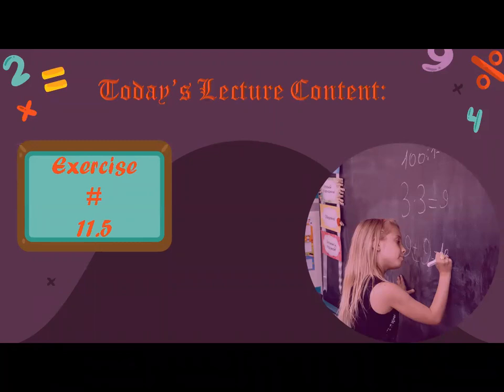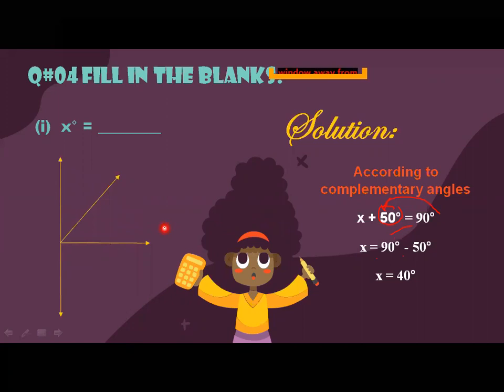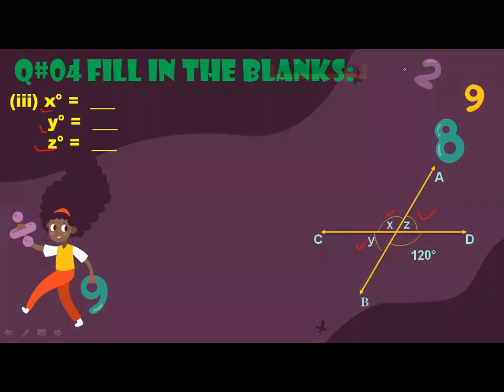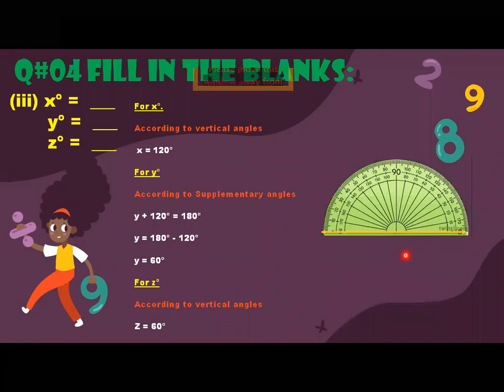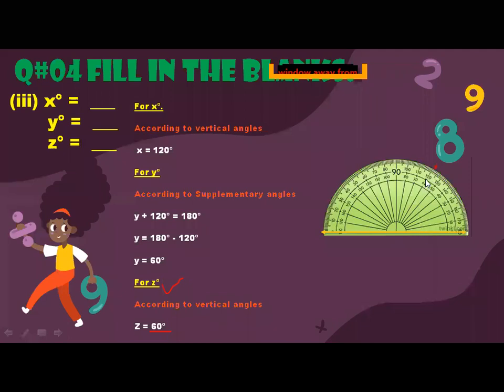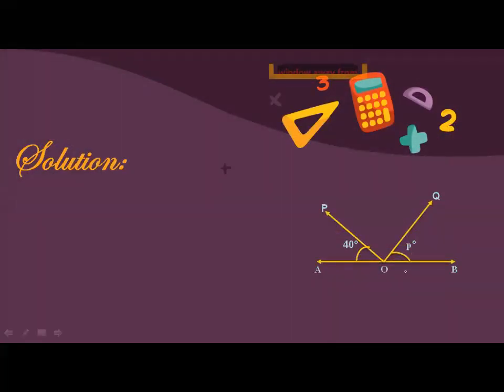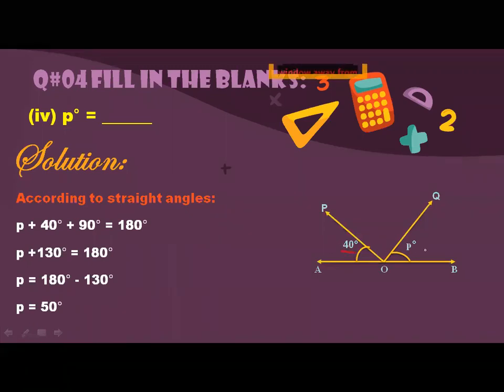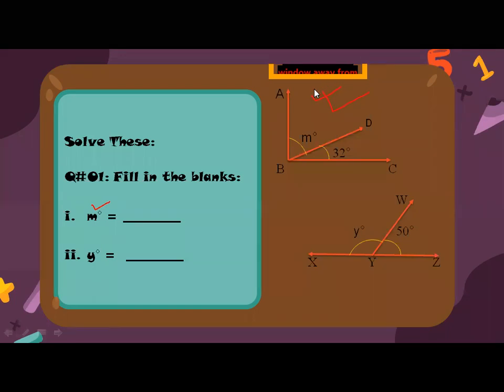Class VI Lecture#31 Geometry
Exercise#11.5
How to find unknown angles.